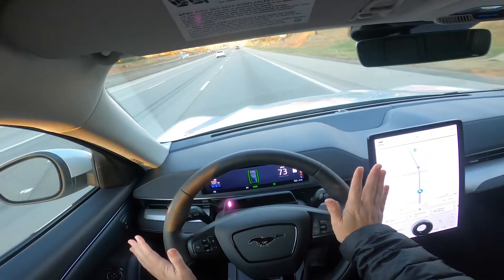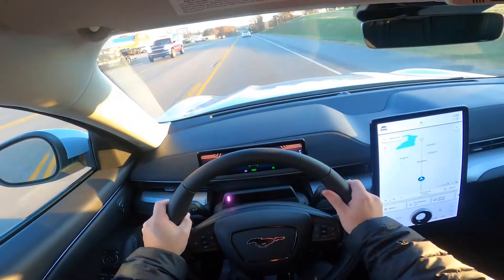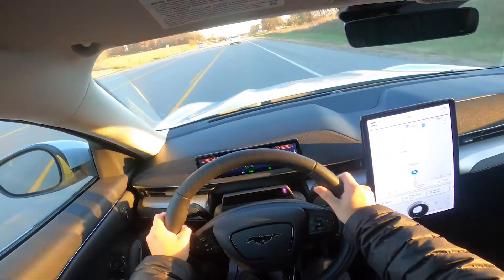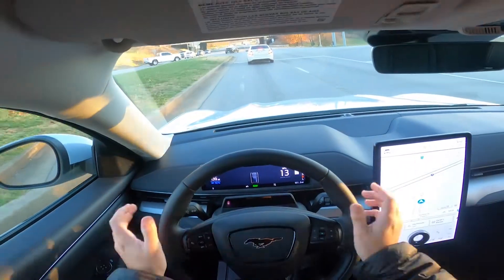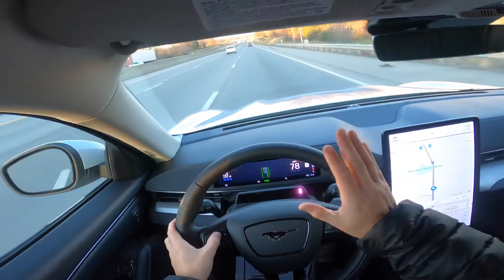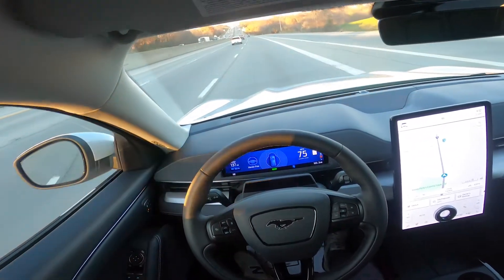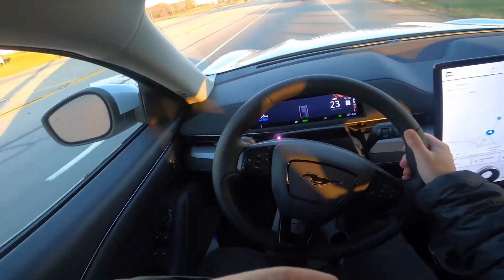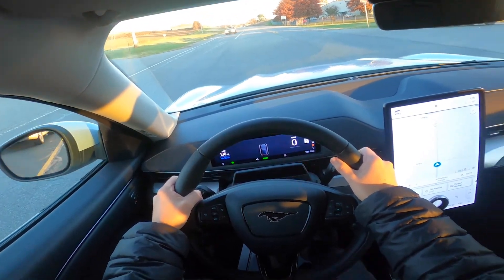Testing out BlueCruise HANDS FREE Driving!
We're trying out the all-new Hands-Free Driving feature from Ford: BLUECRUISE! Just how close to self-driving is this 2021 Mustang Mach-E? You tell us! Would you use this to commute to work? We go over how to set up BlueCruise and how to turn on the feature!

Save more with no Dealer Fees or Doc Fees at Hunt Auto!